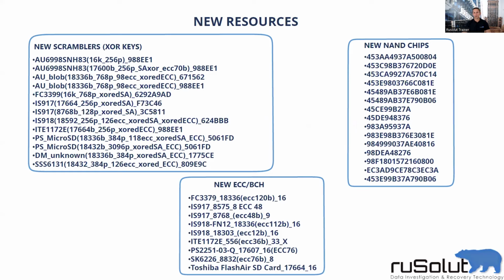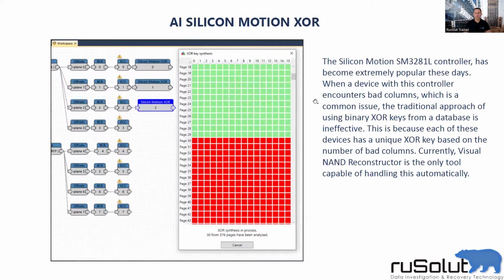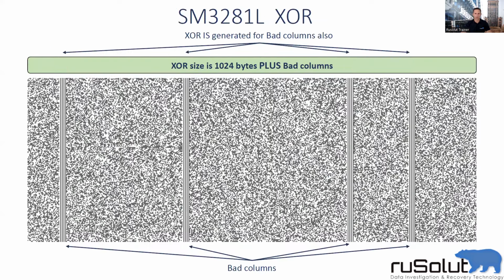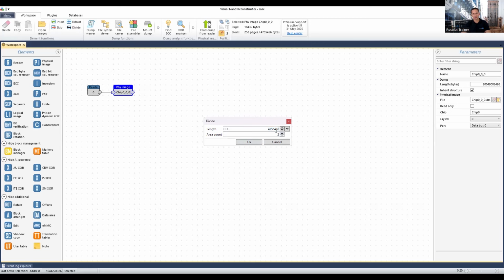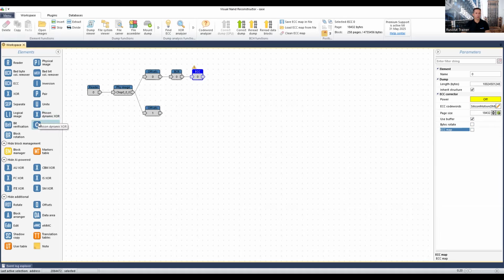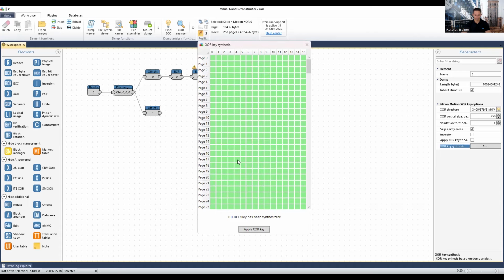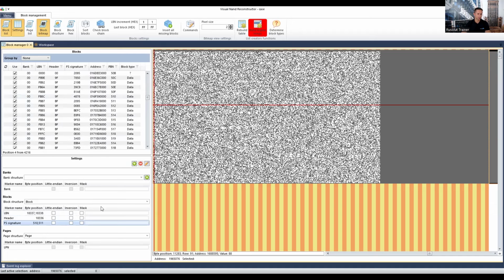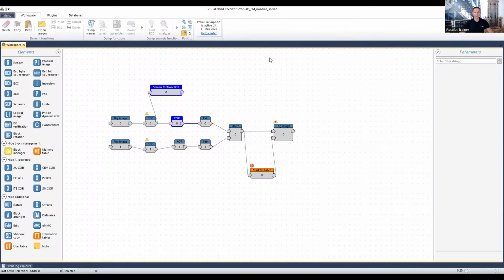VNR 8.2. How to recover data from SM3281L.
Dear Users,
We are glad to release Visual NAND Reconstructor 8.2!
Due to growing capacities of flash memories we constantly try to improve and optimize speed of all the steps of data processing workflow.
In this update we have redesigned the algorithms for AI XOR generation to make it faster and more efficient. Now, in cases with FC and SM controllers, it takes minutes instead of hours to find a key.
On some AU controllers where it was not possible to generate full key it is now possible even if key is inconsistent within the block.
You can now generate SM XOR key for the cases with bad columns, no manual work required.